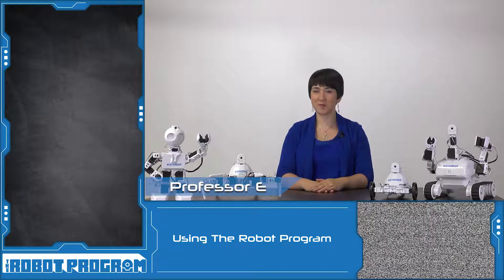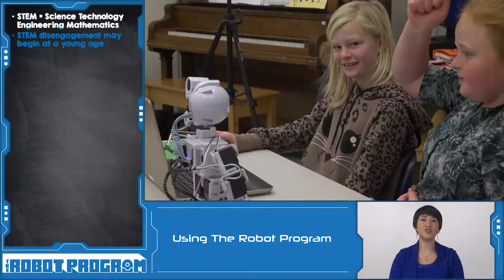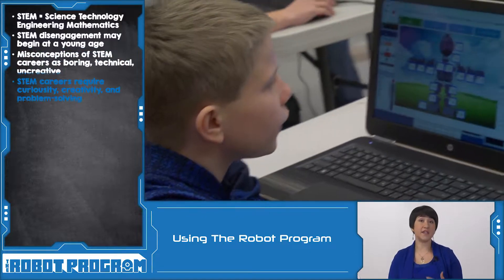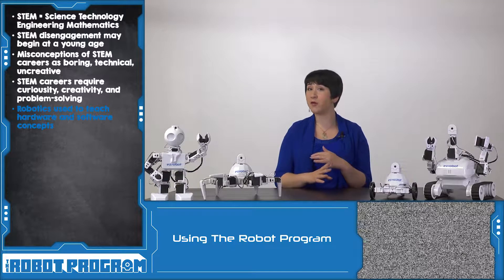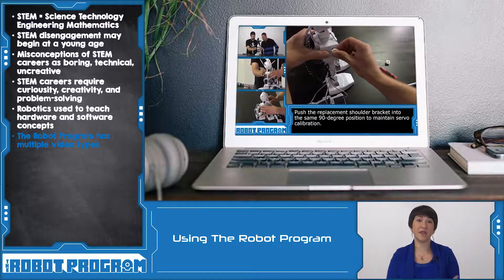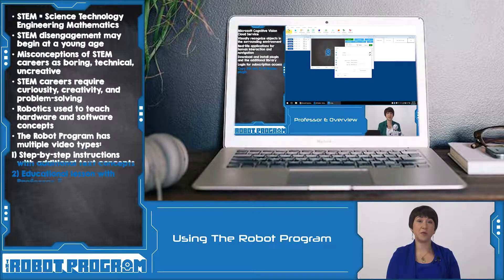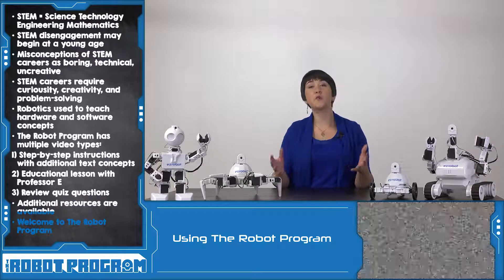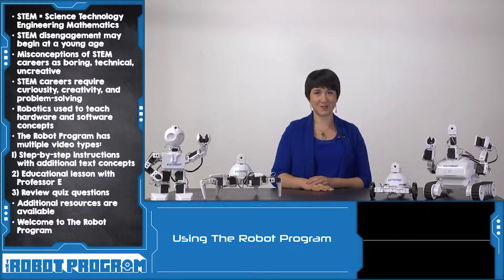The Robot Program 038 - Using The Robot Program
Professor E talks about how to get the most out of The Robot Program for both home and classroom use.